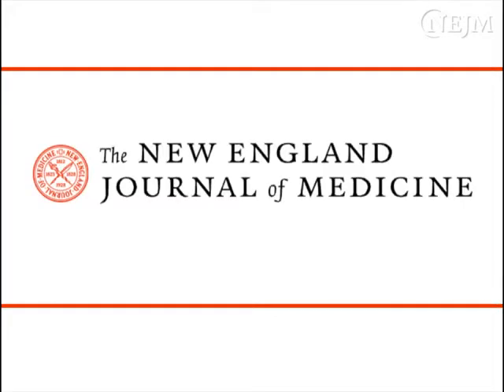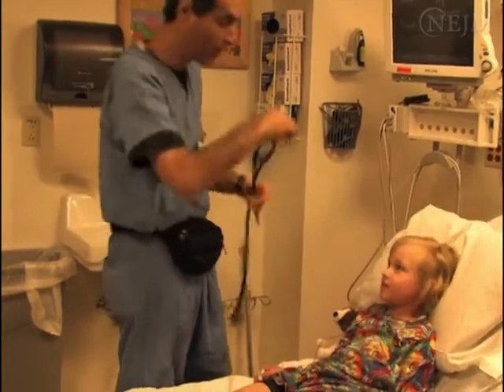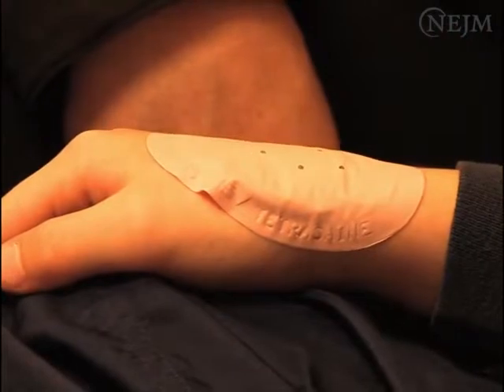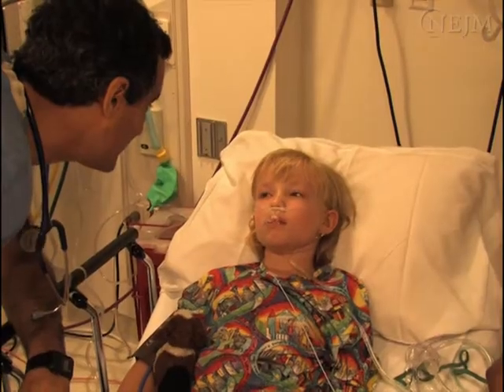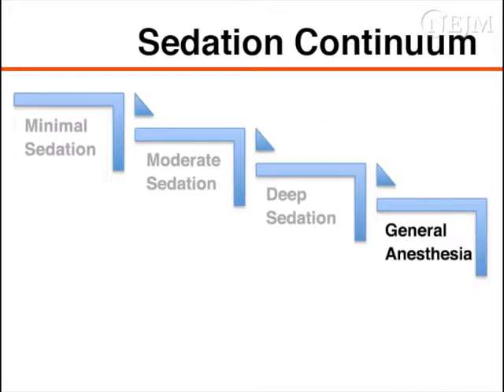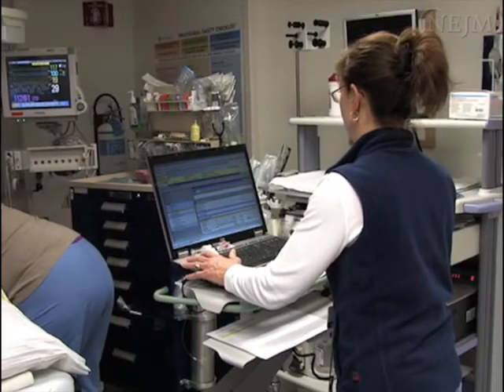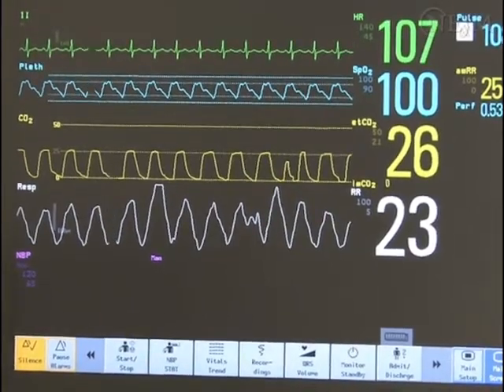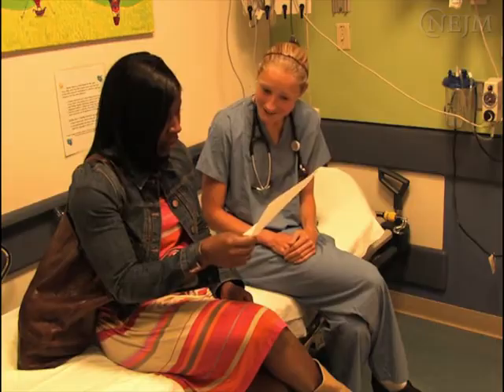Procedimientos de sedación y analgesia en niños _VIDEOS IN CLINICAL MEDICINE_ NEJM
La sedación y analgesia de procedimiento implica el uso de uno o más agentes sedantes y analgésicos para aliviar el dolor y la ansiedad y para controlar la actividad motora en pacientes que se someten a procedimientos de diagnóstico y terapéuticos. Tenemos la capacidad de aliviar de manera segura y efectiva a los niños del dolor y la angustia asociados con los procedimientos médicos. En consecuencia, la sedación y la analgesia de procedimiento se han convertido en el estándar de atención para los niños y son practicadas ampliamente en todo el mundo por un grupo diverso de especialistas tanto en entornos de pacientes hospitalizados como ambulatorios. A medida que el campo multidisciplinario de la sedación para procedimientos ha evolucionado y madurado, han crecido las indicaciones para el uso de la sedación.
El video muestra la técnica de sedación y analgesia procedimental en niños. Este suplemento revisa la información allí presentada, incluidas las indicaciones, la evaluación del paciente, el uso de medicamentos sedantes y analgésicos, los posibles eventos adversos, la recuperación y el alta hospitalaria.